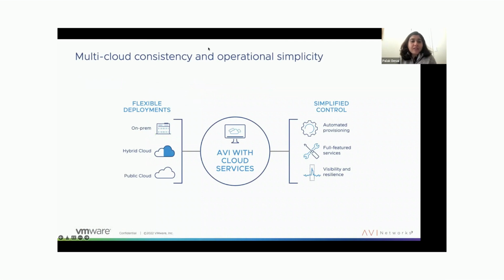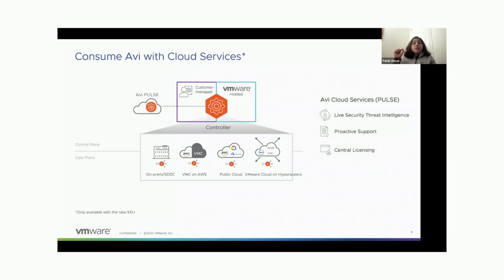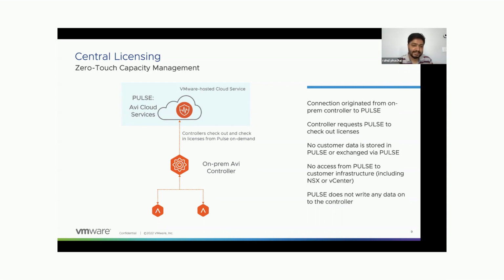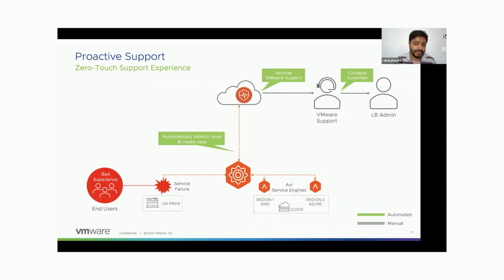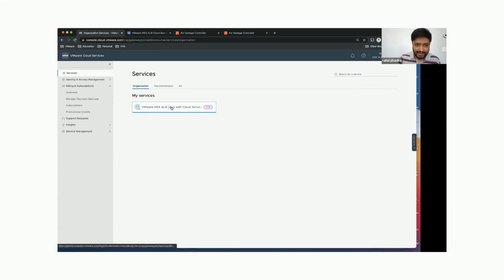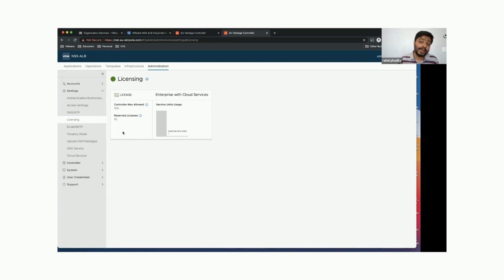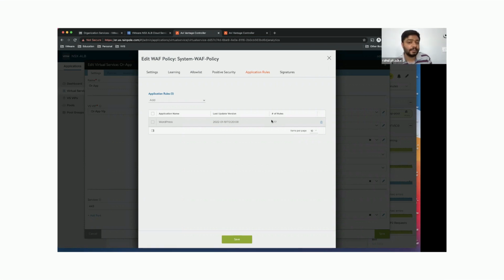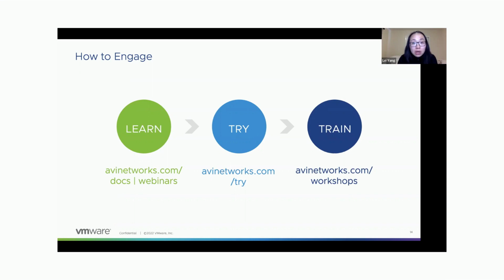Announcing NSX Advanced Load Balancer (Avi) with Cloud Services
Announcing NSX Advanced Load Balancer (Avi) with Cloud Services. This is a significant step toward simplifying application delivery and enabling customers to easily consume application services. Avi with Cloud Services is now available and provides a consistent set of application services including local and global load balancing, web application firewall (WAF), and container ingress. It also provides a set of operational services (aka PULSE) including central licensing services, live security threat updates, proactive zero-touch support, and more.

Customers now have flexibility to consume Avi as they may choose to manage their own Avi Controllers and deploy Avi Service Engines closest to the applications or get hosted controller services from VMware.

Learn more about Avi with Cloud Services and how to:

Simplify your operational experience for application delivery through secure and one-click cloud services
Enable seamless global capacity management for DR and cloud bursting use cases
See a live demo of real-time application protection through live security threat intelligence